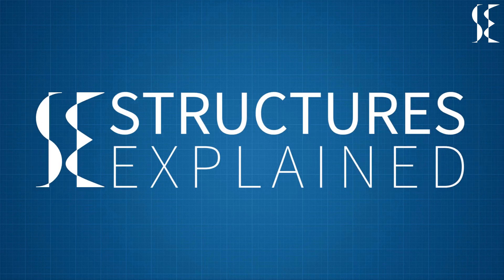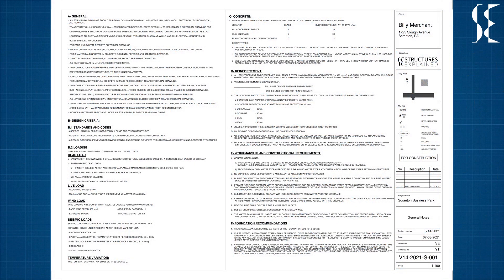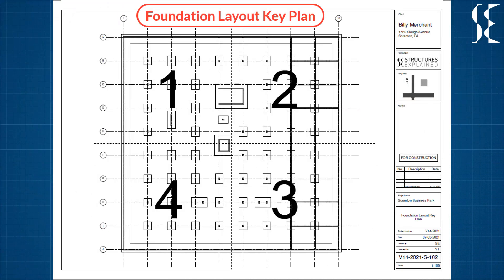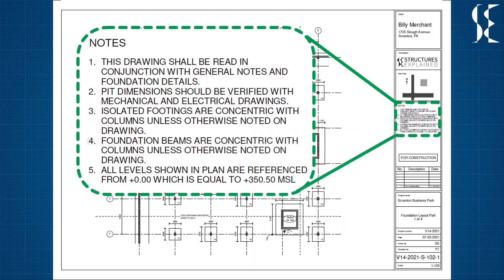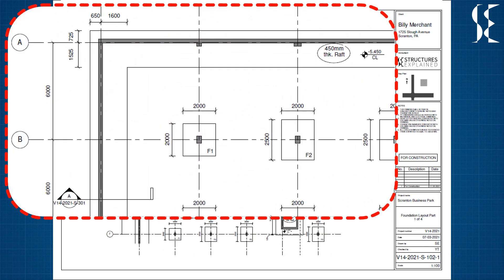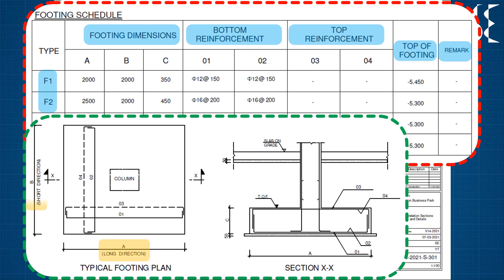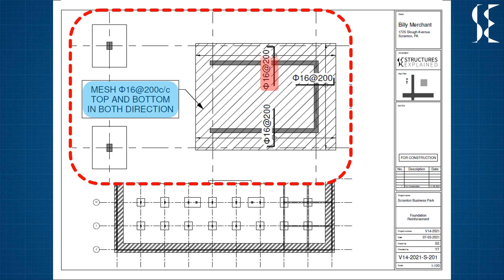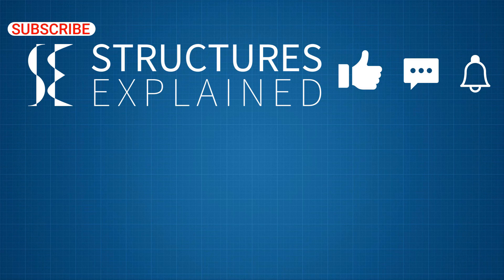How to Read Building Foundation Drawings | Reinforcement Schedule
In this video we will be learning about reading foundation layout drawings. Later in the video we will study foundation reinforcement detail and foundation schedule. We will take an example of an RCC concrete office building and study construction drawings required to cast footings. Structural foundation layout forms a basic part of construction sheets and every site engineer and structural engineer should know how to read them. We will also see isolated footing schedule and a typical isolated footing section.